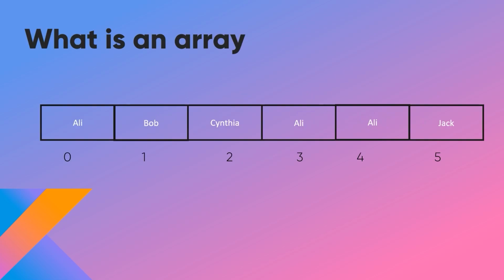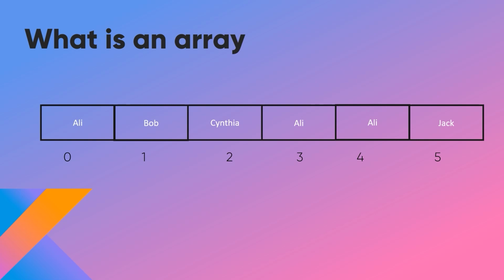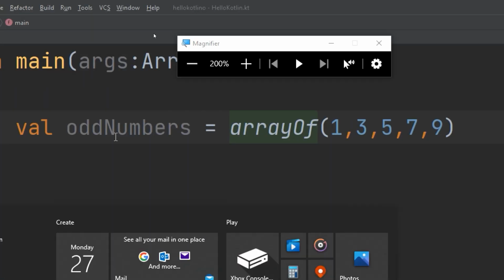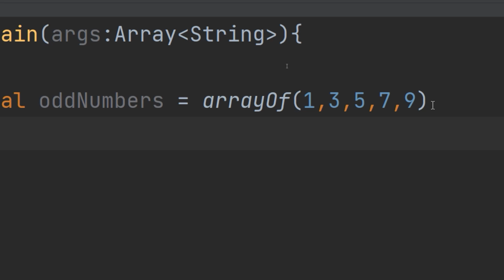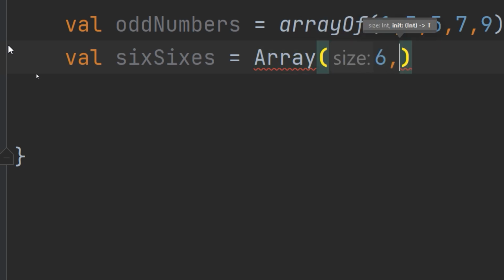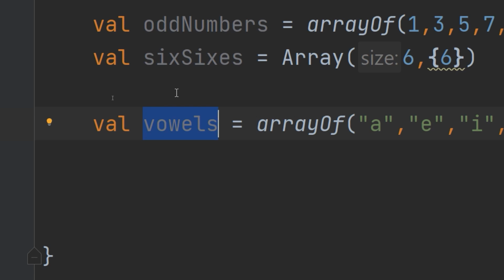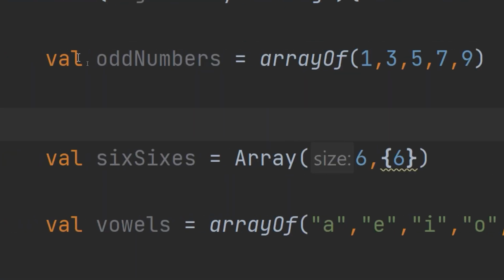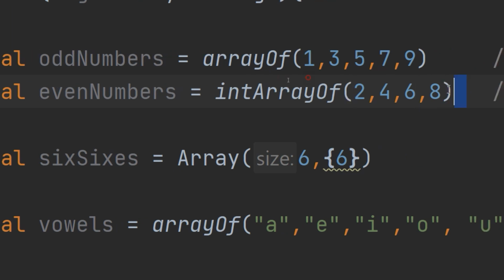The Complete Kotlin Course #40 - Arrays in Kotlin - Kotlin Tutorials for Beginners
This video will learn about arrays in Kotlin. Kotlin is a general purpose, open source, statically typed “pragmatic” programming language. It is used for many things, including Android development.

⭐️⭐️⭐️ Special Offers for our Udemy Courses⭐️⭐️⭐️
 ⭐️ The Complete Android 12 Developer Course ⭐️

TAGS
learn kotlin
kotlin
kotlin tutorial
kotlin course
kotlin programming
kotlin android
android kotlin
kotlin for beginners
learn kotlin for free
how to learn kotlin language
how to learn kotlin programming language
how to learn kotlin
how to learn kotlin for free
how to learn kotlin for android